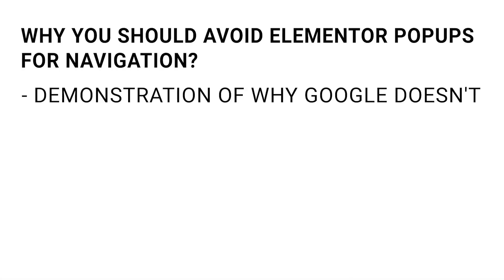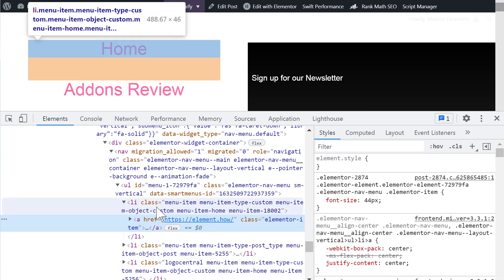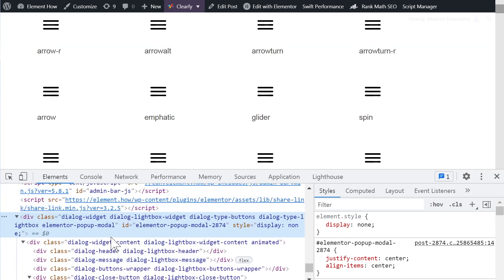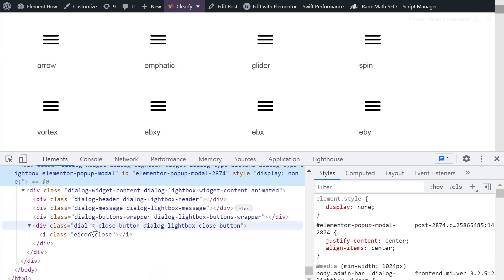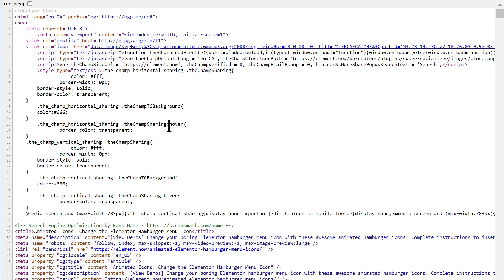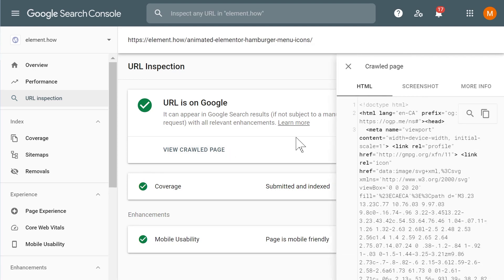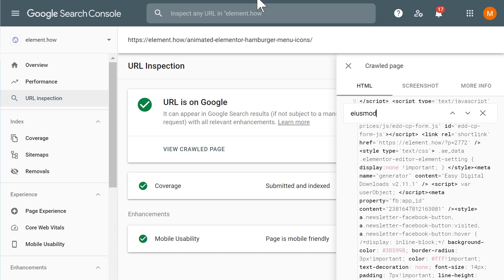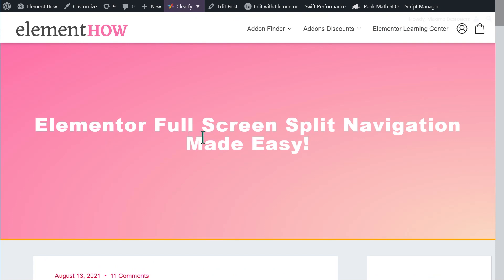Why Elementor Pro Popups Are Terrible For SEO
Avoid Elementor Pro Popups for your Navigation! Here is why.